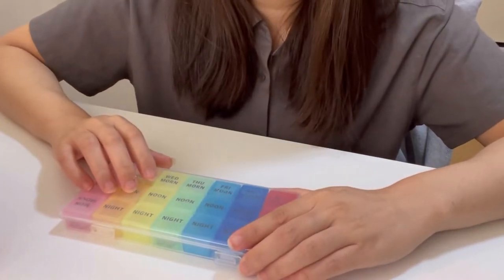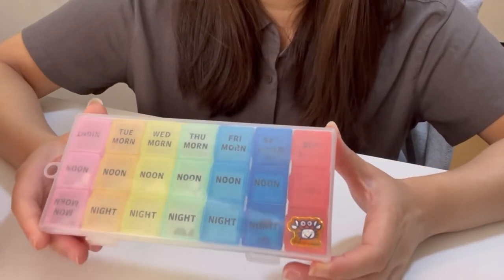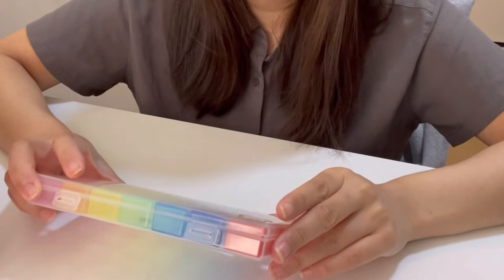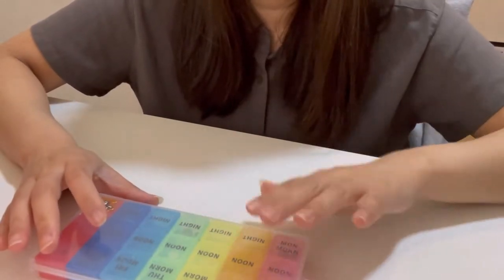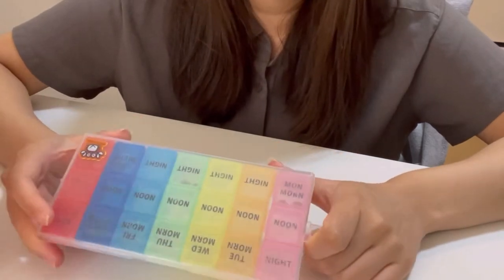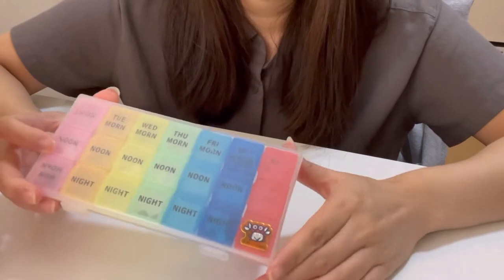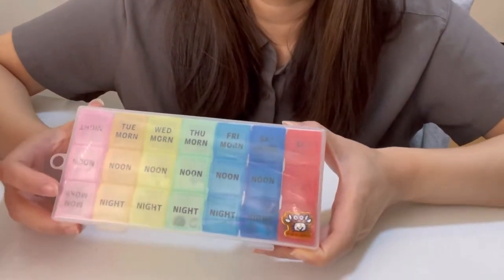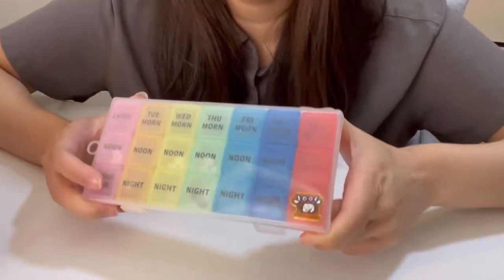Come Refill My Pill Box With Me #1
Every Sunday I will be uploading a video of me refilling my pill box. Enjoy the chaotic energy or use this as a series to make sure you refill your pill box too.

This week is an ASMR edition.

Next week I’ll perform a voice over with an interesting topic :)

Stay well, Lai x